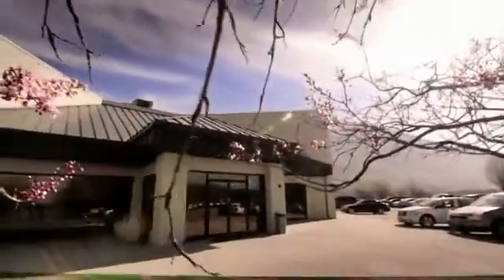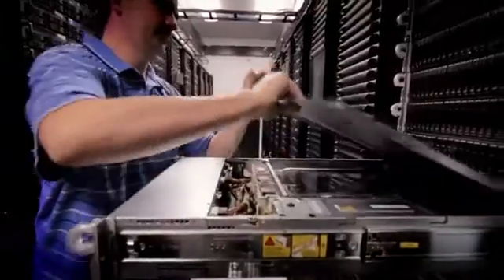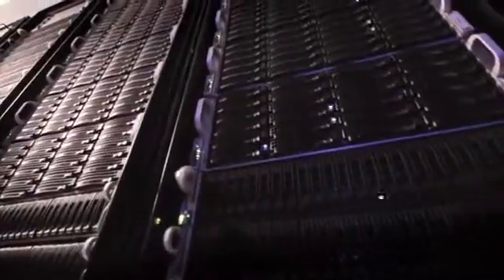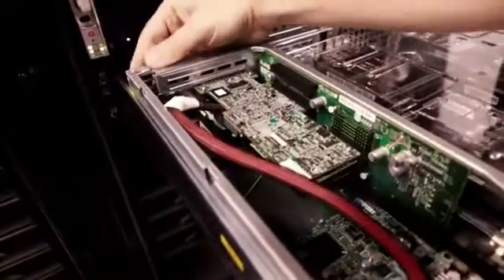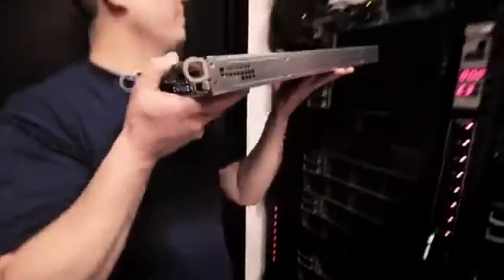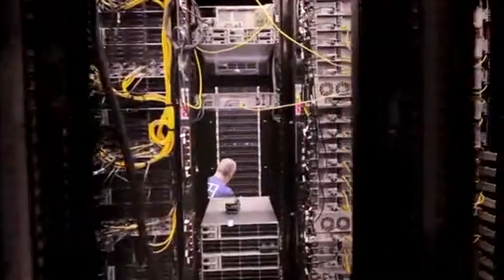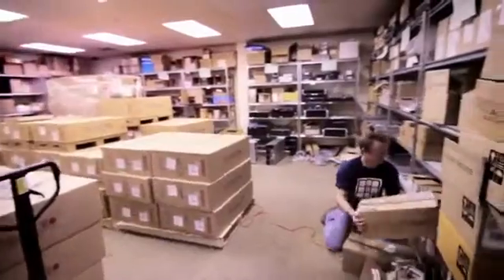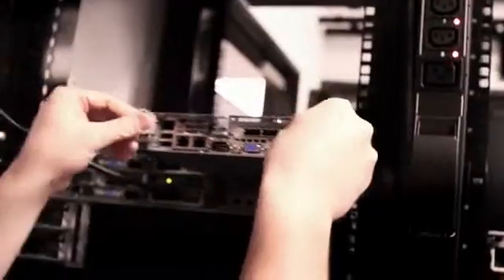Chromebook Pixel Unboxing First Impressions! - YouTube